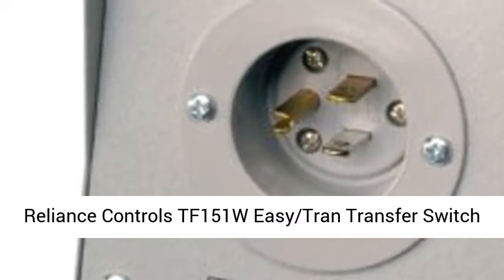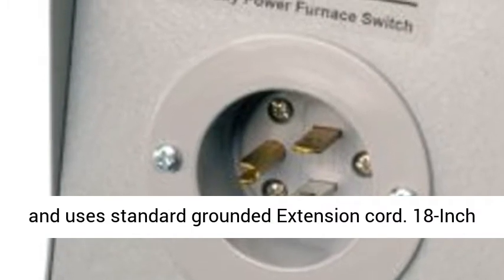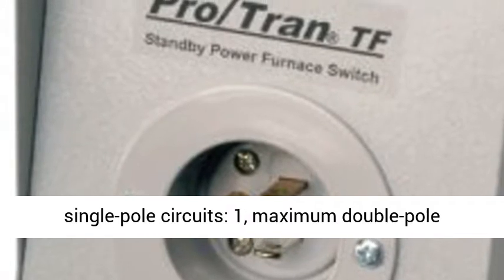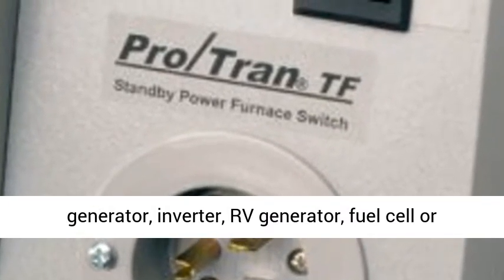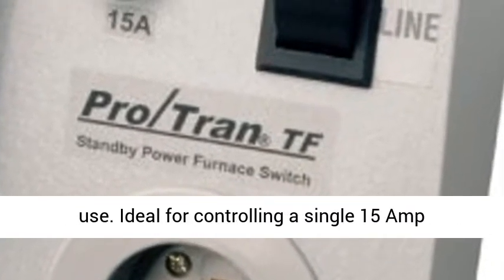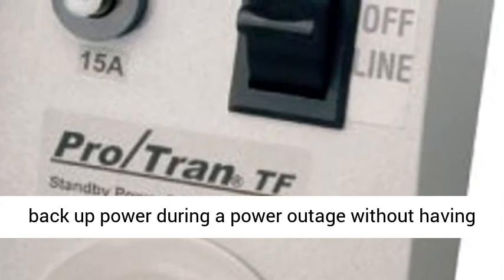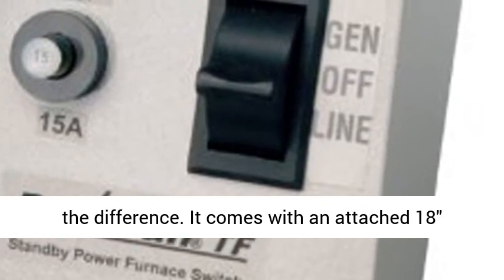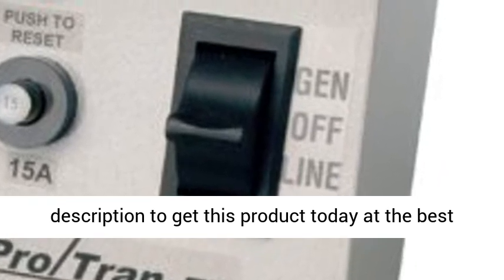Reliance Controls TF151W Easy/Tran Transfer Switch for Generators, Small, Gray - Overview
Designed for control of a single circuit in the event of power failure and uses standard grounded Extension cord
18-Inch pre-wired aluminum conduit allows for easy connection at circuit breaker panel
Maximum generator running watts: 1, 875
Maximum single-pole circuits: 1, maximum double-pole circuits: 0
Power can be supplied from portable generator, inverter, RV generator, fuel cell or any standby source capable of producing sufficient Current

Reliance Controls TF151W Easy/Tran Transfer Switch
For generators up to 1,875 Running Watts
The Reliance Controls TF151W Easy/Tran Transfer Switch is easy to install and easy to use. Ideal for controlling a single 15 Amp circuit, such as a forced-air furnace. The transfer switch ensures that you can safely use back up power during a power outage without having to worry about back feeding the utility line. In an emergency, this transfer switch can make all the difference. It comes with an attached 18" flexible aluminum conduit for easy attachment to the circuit breaker panel.

Comes with an attached 18" flexible aluminum conduit for easy attachment to the circuit breaker panel or furnace or at any point in between.
This model uses a standard ground electrical cord
UL Listed

When the Power Goes Out!
When the power goes out, you can rely on Reliance to have the product you need. As the world’s leading manufacturer of transfer switches for portable generators, Reliance Controls offers a wide range of innovative and reliable transfer switches and accessories available.

What Is A Transfer Switch?
A transfer switch is an electrical device that allows you to safely connect a generator to your household wiring. It is permanently installed near the service panel in your home to make using a generator as safe and easy as operating a light switch.

Why Do I Need One?
During a power outage, there are two ways to use a portable generator for power. The first is to run extension cords from the generator to your lights and appliances. However, this is inconvenient and does not allow you to operate some of your critical circuits like the furnace fan or well pump. The second way to use a generator is to connect it directly into your household wiring. Using only one cord, you can now power several or all of your most important household circuits, including the furnace fan and well pump. To do this, the National Electrical Code requires a transfer switch. Direct connection without a transfer switch can result in damage to your home and generator and great harm to utility workers.

How Do Transfer Switches Work?
A transfer switch prevents the utility power and the generator power from powering your household circuits at the same time. When the utility power goes out, you simply plug your generator into the transfer switch, start it up, and flip the transfer switch or switches from the Utility position to the Generator position. The most important circuits in your home are now powered by the generator.

Keep your house safe and ready for a power outage
Installing a power generator will make sure your house stays functioning in the event of a power house. Installing a transfer switch will make the process as easy as, well, flipping a switch.

Prepare for when severe weather hits
Storms and severe weather can be all the more frightening if you don't have anything to back up your house in the event that power lines go out. Having that backup generator means one less thing to worry about.

Call your local and trusted electrician for installation
For those that are not experienced working with electrical wires, it is highly recommended to call your local electrician. The installation process can be dangerous, utilize a professional to do it safely and correctly.

You can rely on Reliance Controls!
Reliance Controls is here to ensure every residential and commercial building is equipped to any electrical issue that could occur, whether it's dangerous weather or damaged power lines.